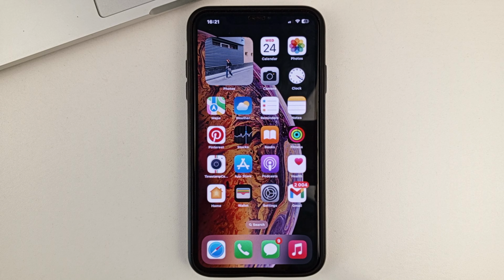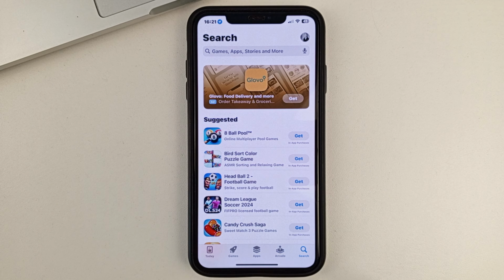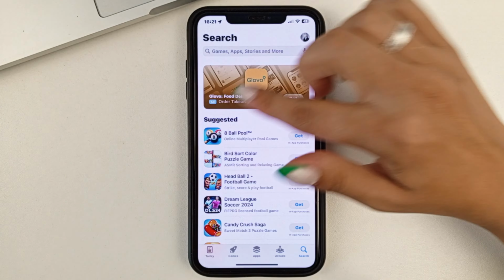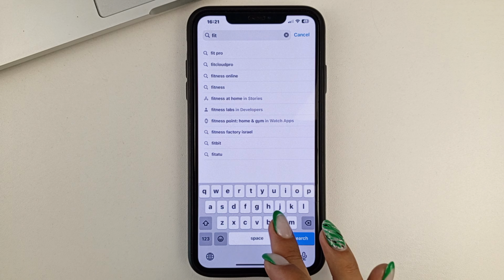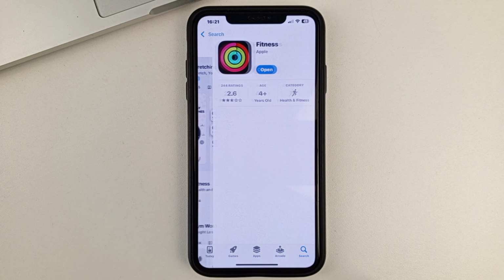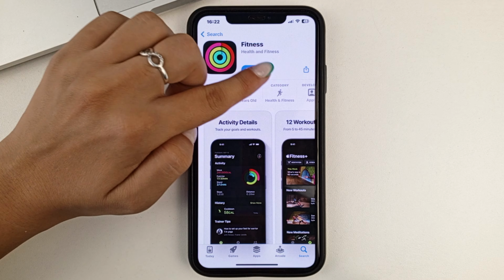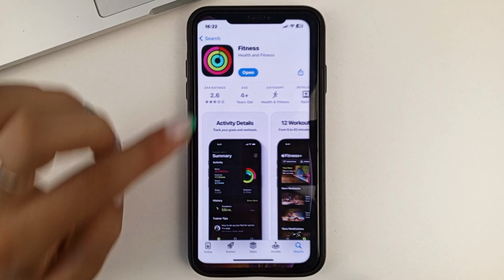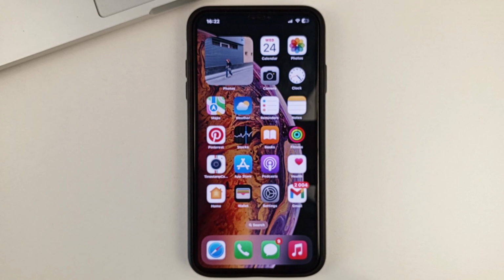How To Update Fitness App On iPhone - Full Guide